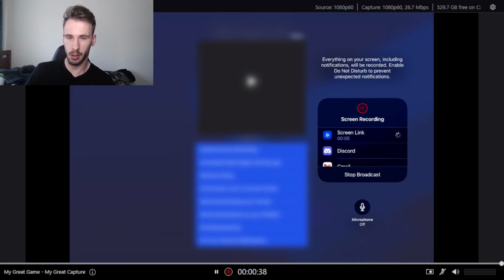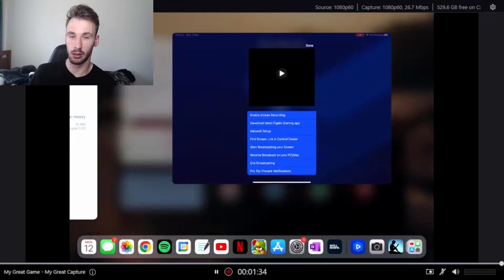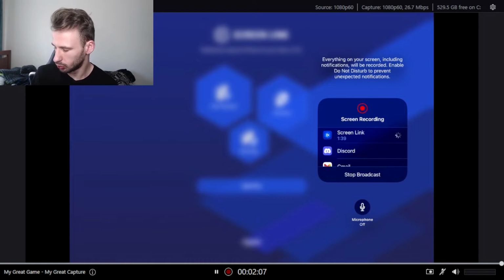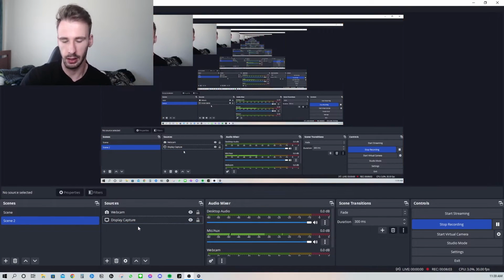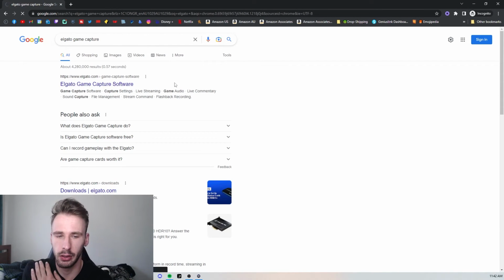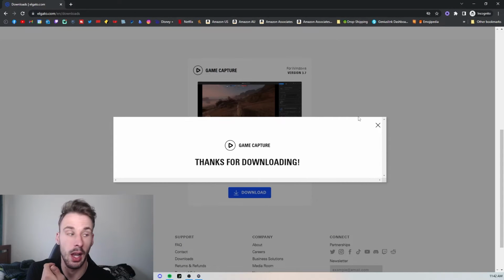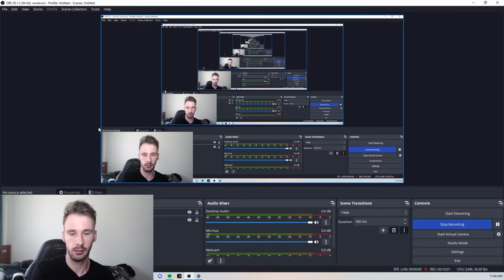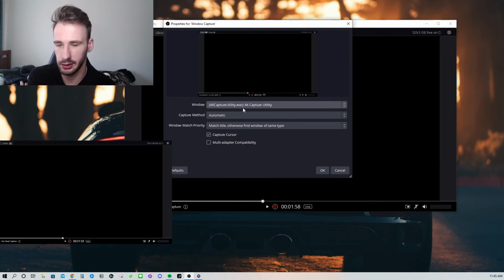How to connect iPad to windows pc for drawing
Today I am going to show you how to connect your iPad to your windows computer or laptop. A few reasons you might want to connect your iPad to your computer is because you want to capture something from your iPad onto a software like OBS and screen record or broadcast your iPad's screen. I will be showing you how to capture and use OBS to capture the screen of your iPad and I hope you found this helpful.

🌐 SOCIALS

⬇️ Personal Recommendations For You

📈 Best YouTube + Blogging Tools

Don't forget to smash like on every video that comes out.